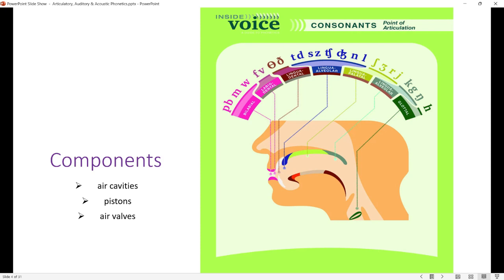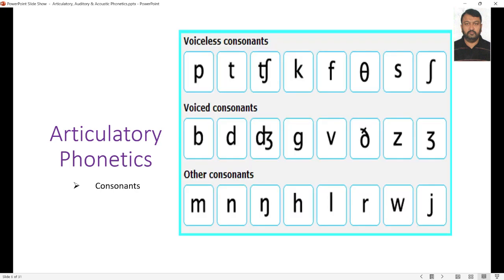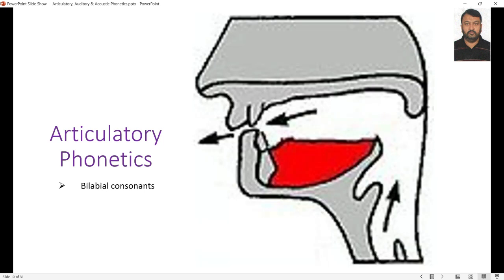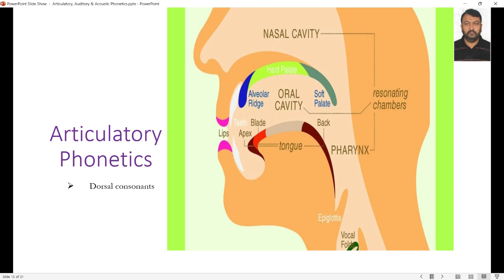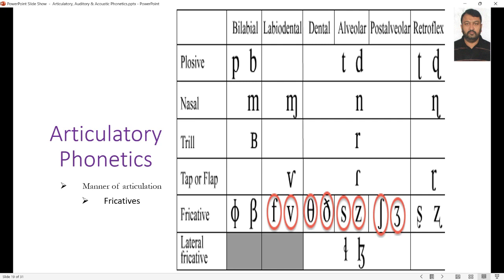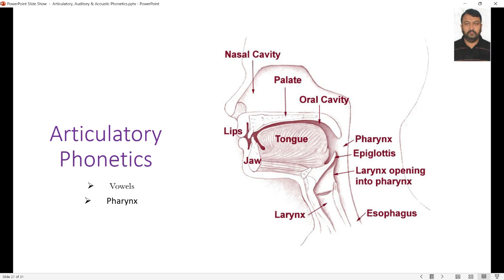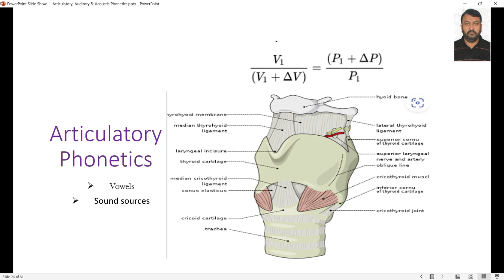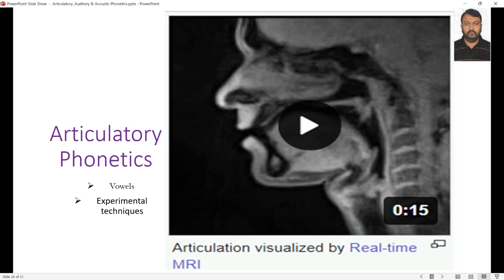Articulatory Phonetics youtubevideo youtubechannel trendingvideo video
BS ENGLISH -
Course Title: Introduction to Phonetics & Phonology
Level: BS 2nd Semester
Course Code: ELL105
QUESTION 8.
Articulatory Phonetics
By Dr. Khalid Malik
PhD Applied Linguistics
Founder of Applied Linguistics Group